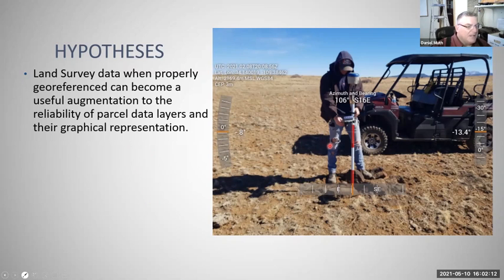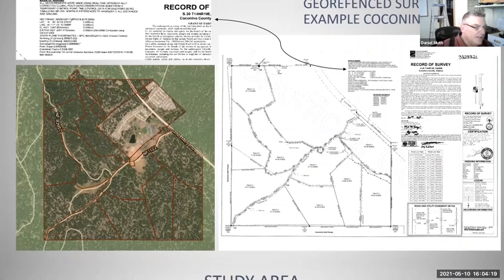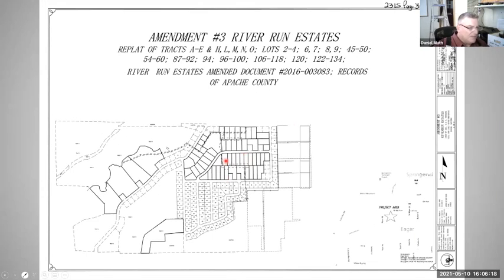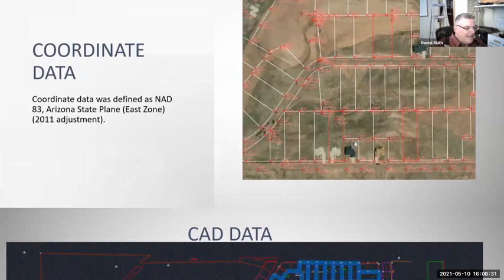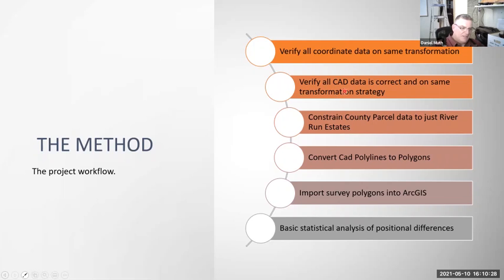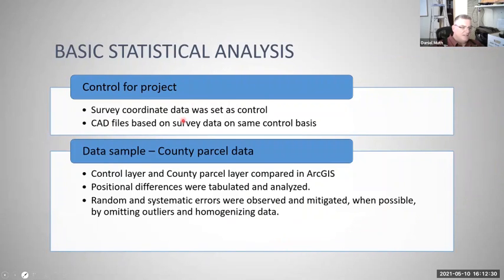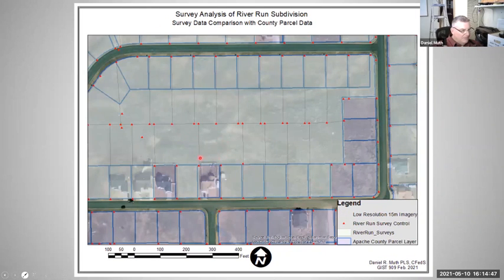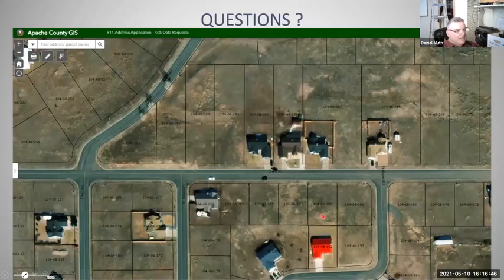Muth 909 default b08a718b